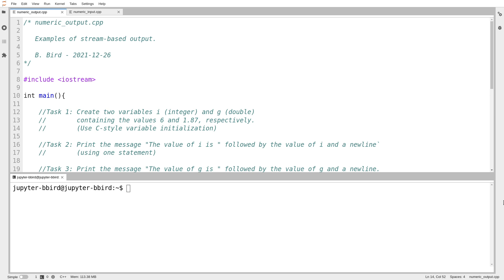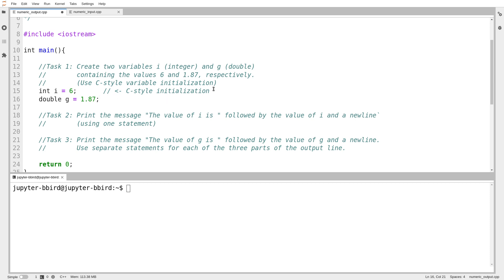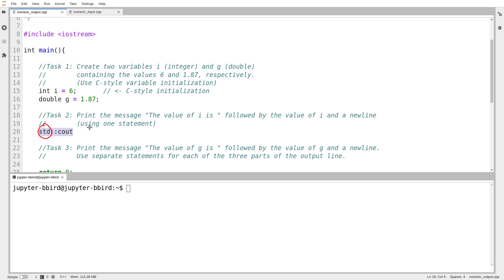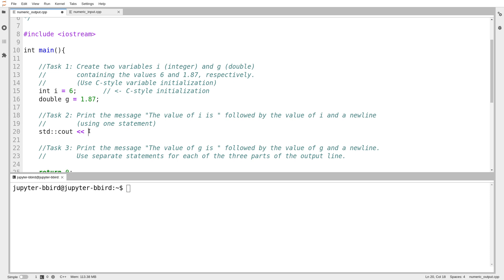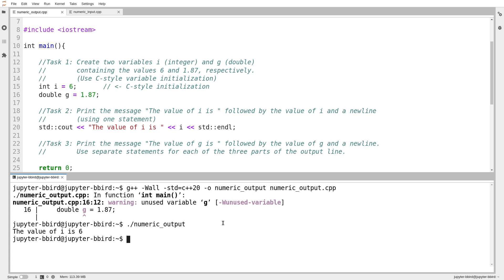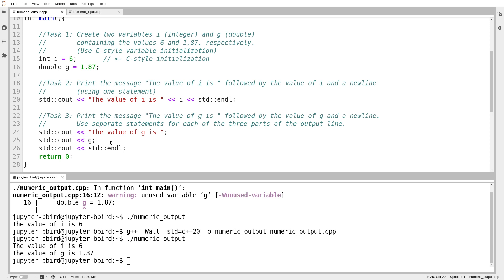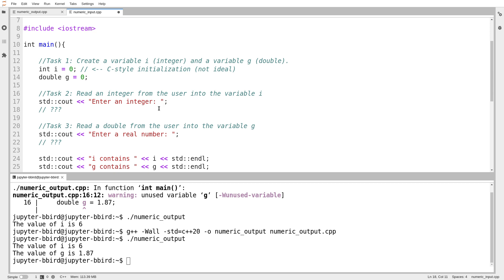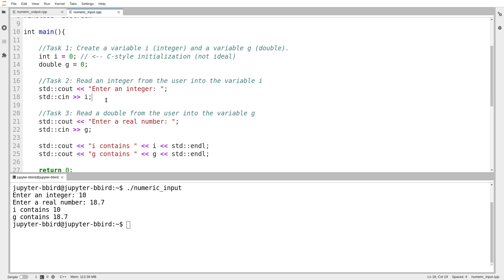C++ Programming (Spring 2022) - Lecture 1.02 - Basic I/O